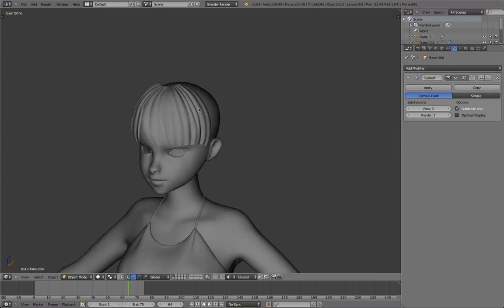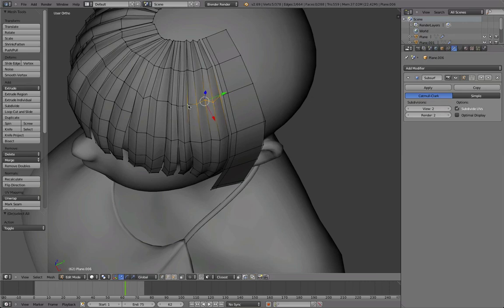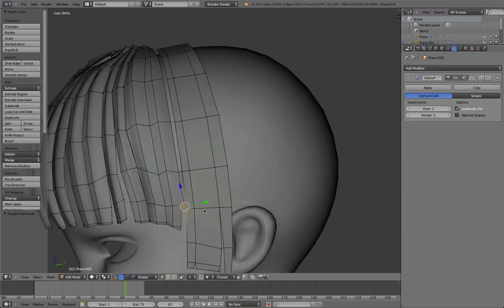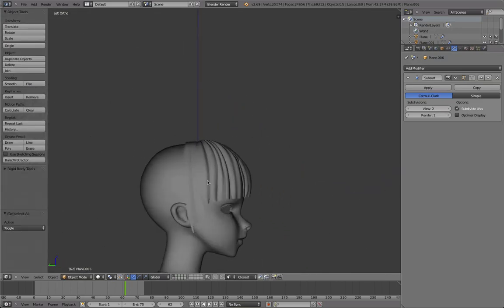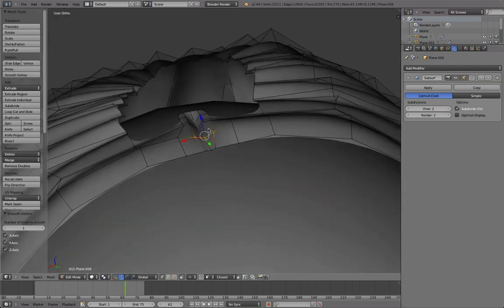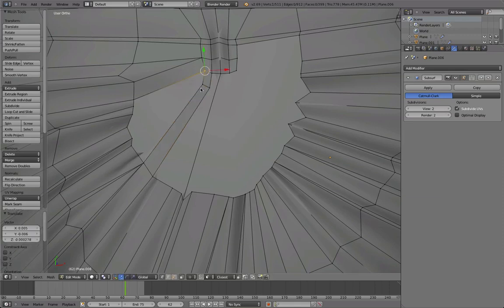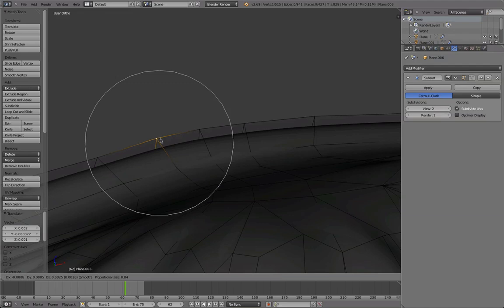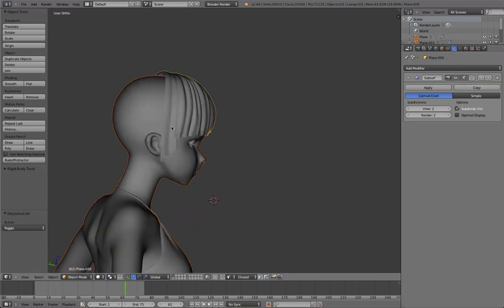[Part 19/ 24] Blender anime character modeling tutorial - Hair (side)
This is part 19 of the anime character modeling tutorial. In this part I'll show you how to model the side part of the hair.